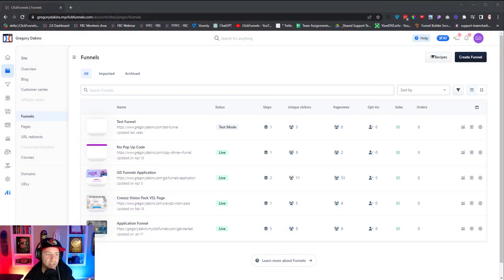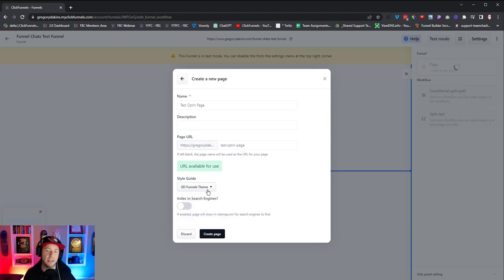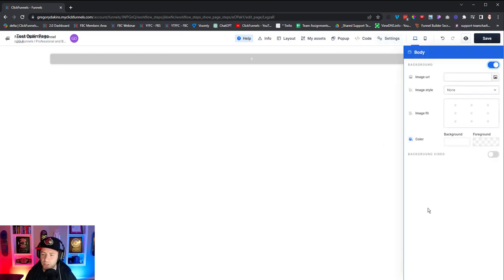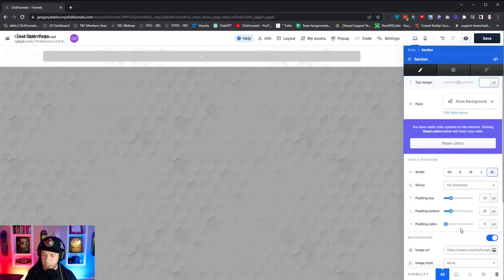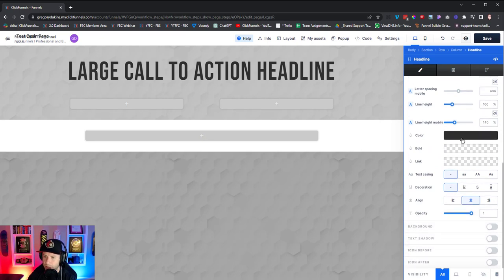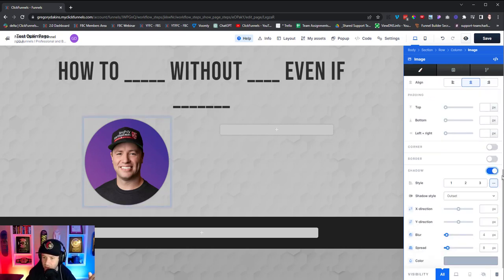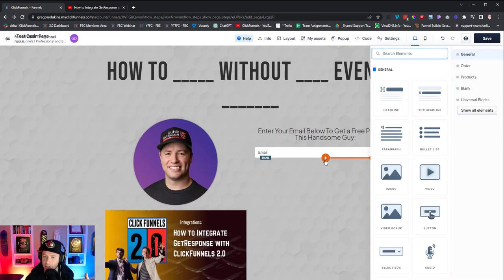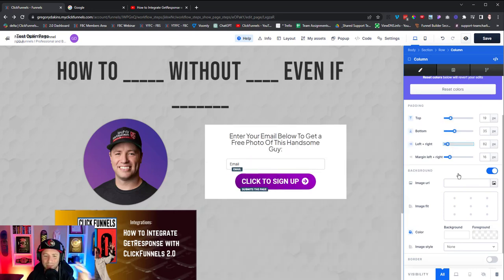ClickFunnels 2.0 Editor Beginners Guide | ClickFunnels 2.0 Step By Step | Part 5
WHAT'S UP FUNNEL CHATTERS!!??
This week we are diving into my favorite part of ClickFunnels 2.0, which is the PAGE EDITOR!

As a funnel builder this is where I spend 99% of time!

This tool has made me more money than any degree that I have, or any other tool I've used online!

but... if you're brand new it can be intimidating!

So I break it down to the bare bones for you to get started!

Have you ever made a pizza?

...or at least understand the layers of a pizza?

Crust...
Sauce...
Cheese...
More Cheese...
Toppings...

If you understand how those layers make up a PIZZA.

YOU CAN BUILD A FUNNEL!

...SERIOUSLY

Every 2Comma Club, 10x, 100Million Funnel out there... is 99% composed of these 5 layers and elements!

So if you're brand new to building funnels, watch this video and START BUILDING!!